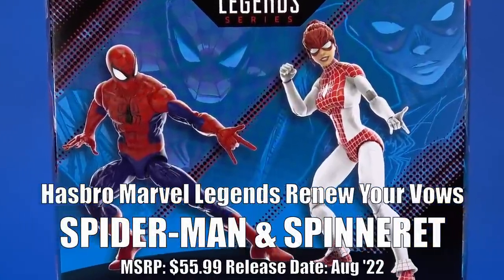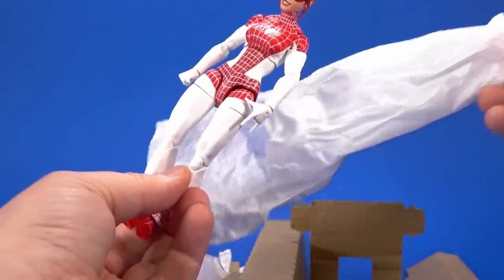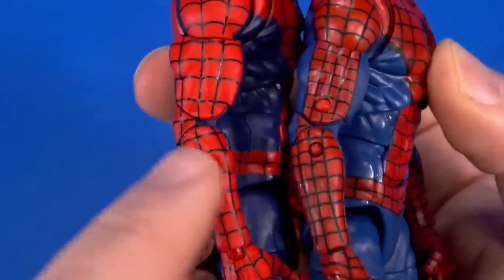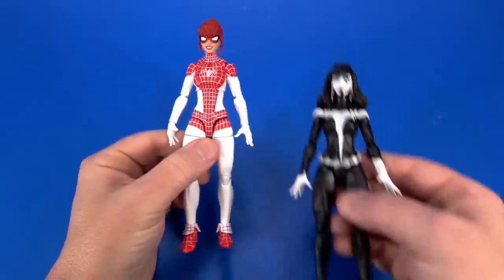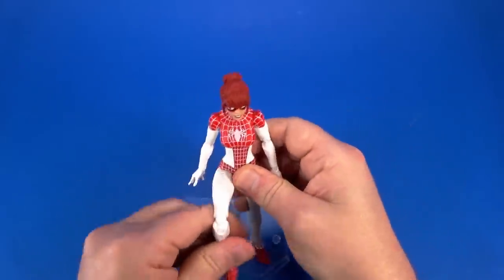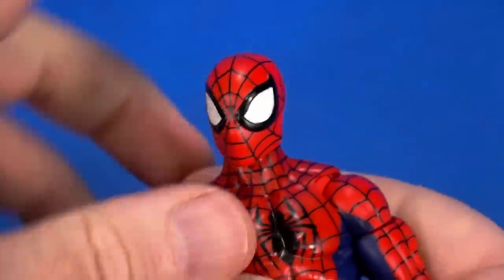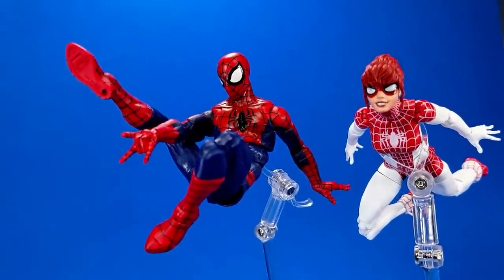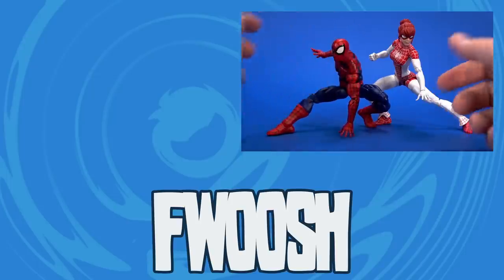Marvel Legends Spider-Man and Spinneret Renew Your Vows Two Pack Hasbro Review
I didn't plan on getting the Hasbro Marvel Legends Renew Your Vows two pack of Spider-Man and Spinneret, but I'm glad I did. Just nice figures with some appropriate upgrades, along with reasonable accessories!

00:00 Intro
00:45 Package
01:23 Unboxing The Unknown
02:19 Spider-Man Details
05:00 Spinneret Details
07:40 Peter Parker Articulation
08:57 Mary Jane Watson Articulation
09:39 Accessories
10:43 Size and Comparisons
11:22 Thoughts
13:17 Outro